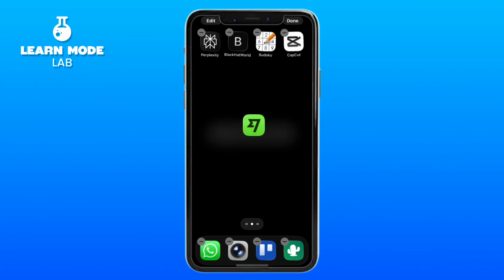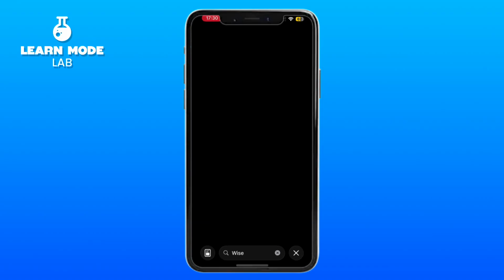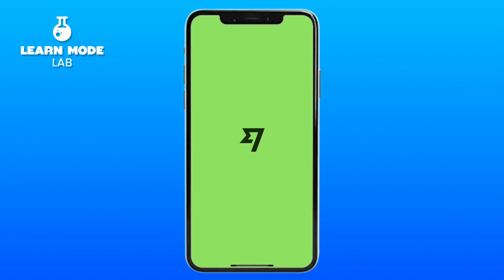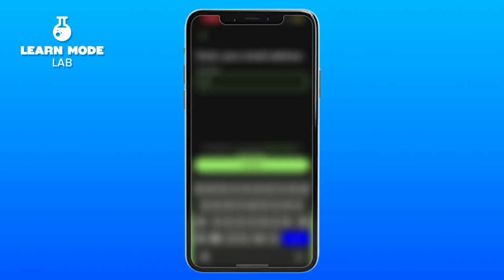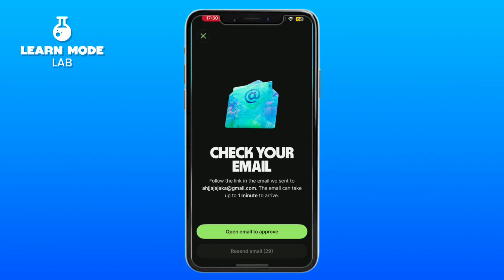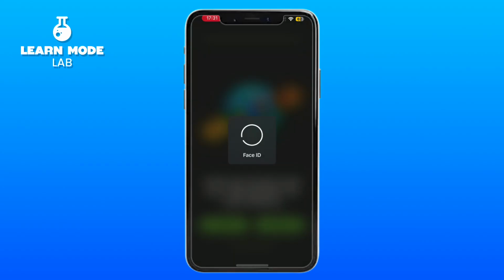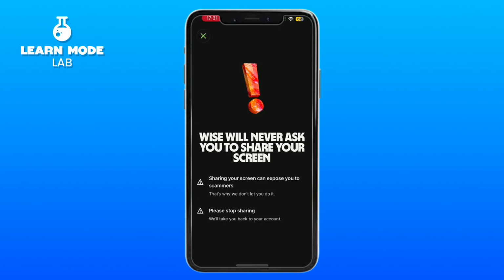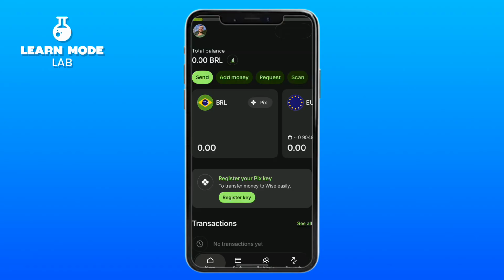How to Register on the Wise App | Easy 2026 Tutorial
Create your WISE ACCOUNT (ZERO FEES PROMO) How to Register on the Wise App | Easy 2025 Tutorial

Learn how to register on the Wise app in this easy step-by-step tutorial for 2025! 💸📱 Formerly known as TransferWise, Wise lets you send, receive, and manage money internationally with low fees and real exchange rates. In this video, you’ll see exactly how to create your Wise account and start using it in just a few minutes.

You’ll learn how to:
✅ Download and install the Wise app (Android or iPhone)
✅ Create and verify your account safely
✅ Set up your first international transfer
✅ Link your bank account or debit card for payments

This tutorial is perfect for beginners, travelers, freelancers, and international users who want a simple way to manage global money transfers in 2025.

💡 Works for:

Android and iOS devices

Personal and business accounts

New Wise users worldwide

Stay until the end to see how to verify your account faster and start sending money with the lowest transfer fees available! ---